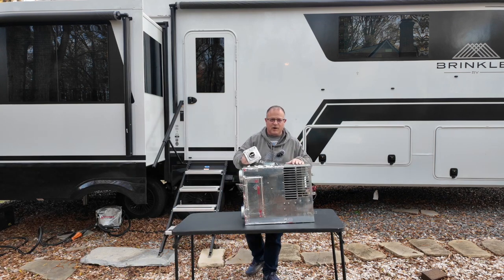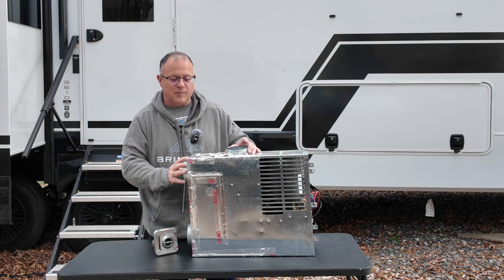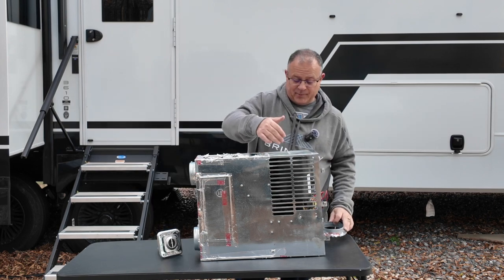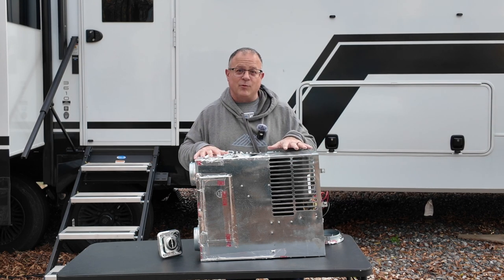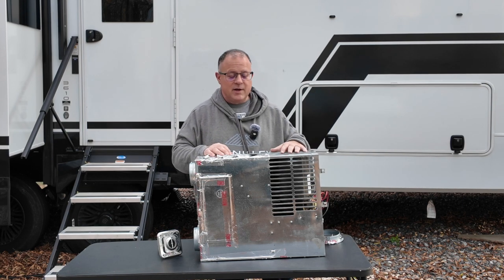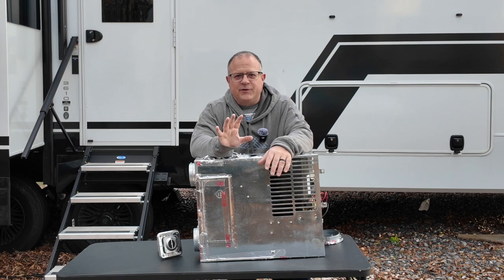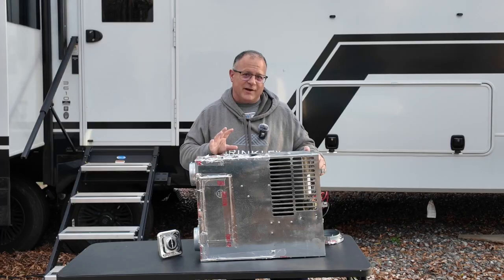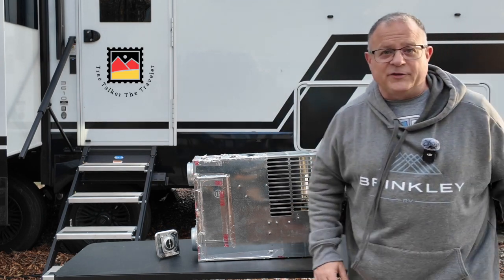How to Troubleshoot & Fix an RV Furnace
Boondocking May Destry Your RV Furnace & Other Tips.   An oversimplified overview of the RV Furnace and troubleshooting and a warning about off grid use of furnace.

The following links are provided solely for your convenience.  However, for full disclosure, when links are used to purchase we do receive monetary value.   You do not have to use these links to purchase these goods or services but it does help the channel. While we own, use, and enjoy most the products and services listed, but we in no way warrant or guarantee any purchase, product, or service and are not liable for same.  We recommended doing your own research and diligence before purchase.

JBL Bluetooth Speaker

White Trash Can with Toilet Brush Holder

Soft Close Round Toilet Seat

Dyson Cordless Vacuum

RV Washer & Dryer Splendide

Easy Shower Spray (Keeps glass clean)

RV Sewer Hose Holder/Storage

Sink Splash Guard

Water Leak Detectors

Threaded ring for 50 AMP cord:

For the RV:

Easy Start for AC Unit: